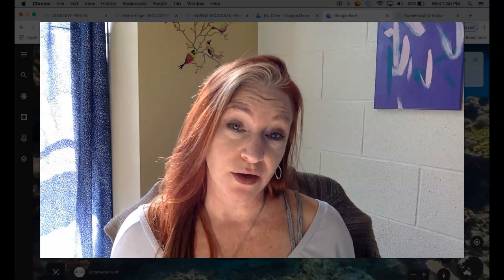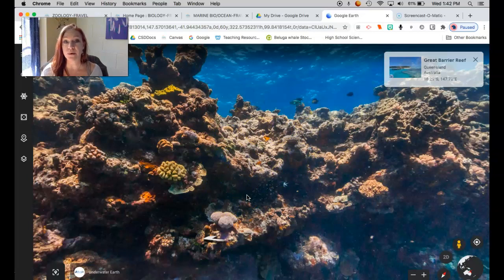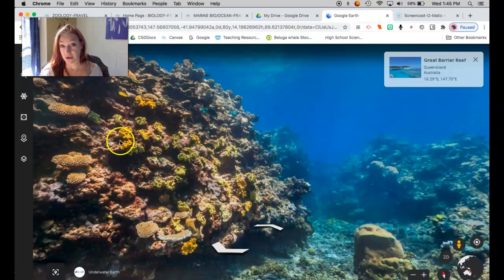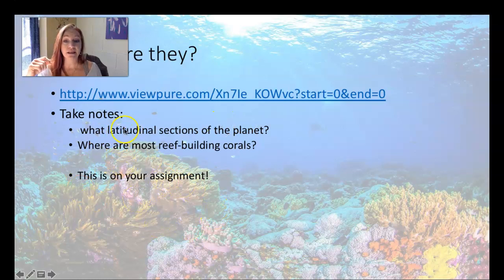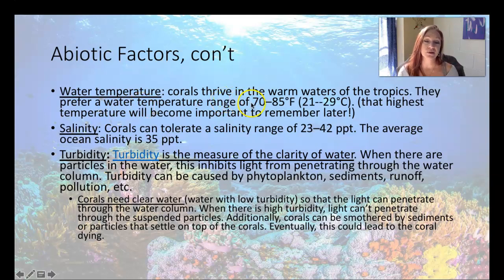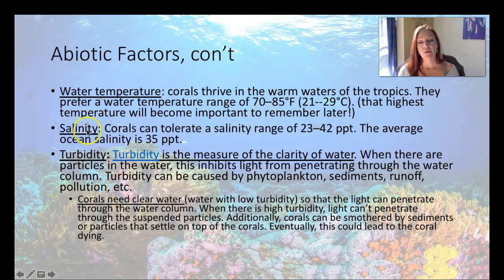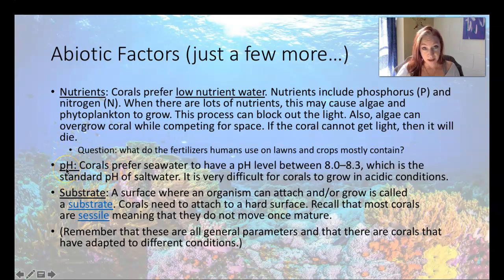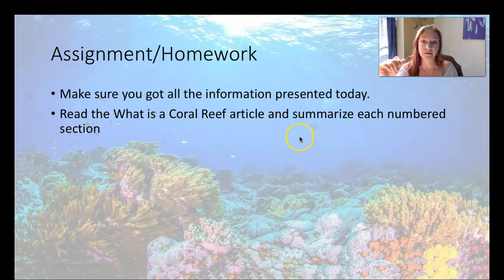Coral Reefs: Intro and Abiotic Factors